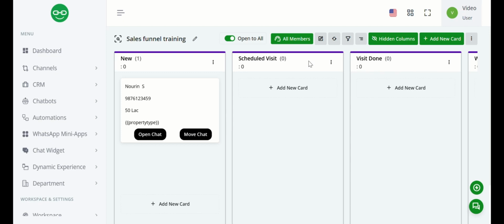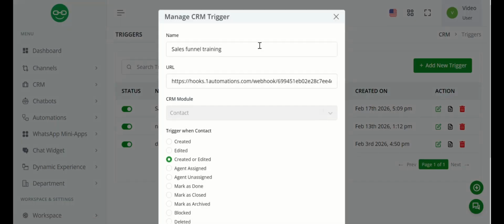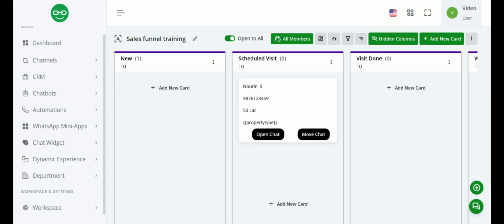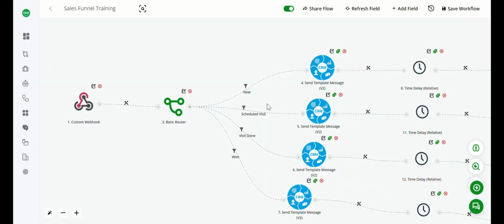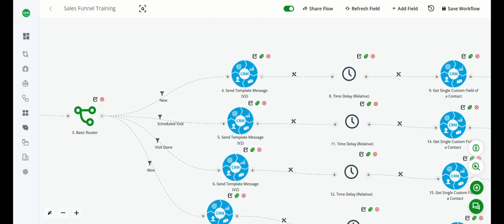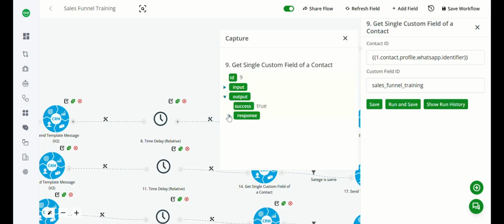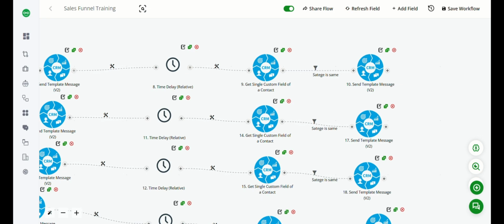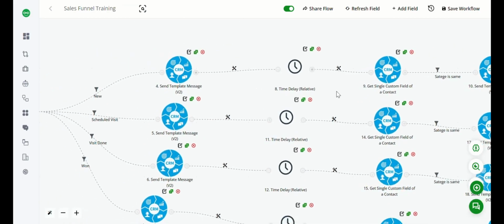How to Create Drip Campaign Using Boards in Yeti | Social Media Sales Automation Tool